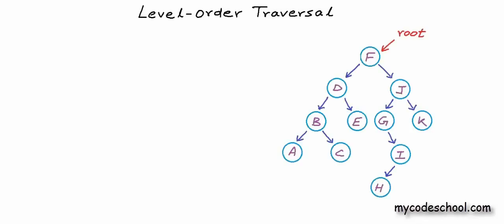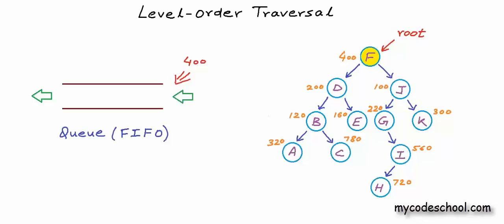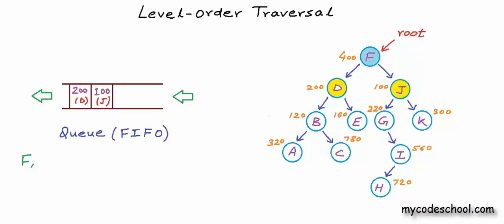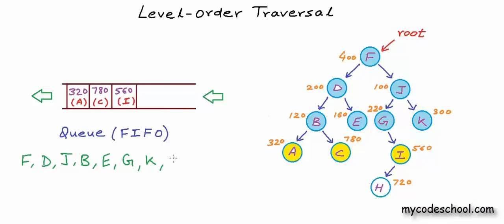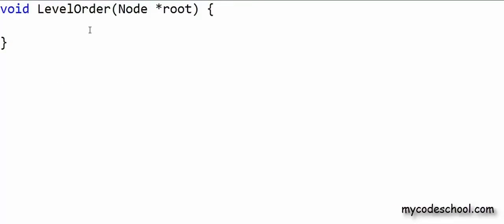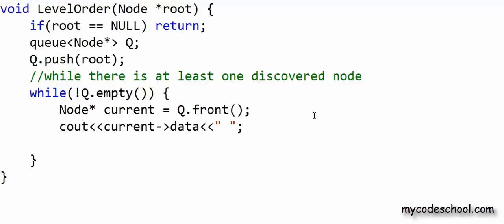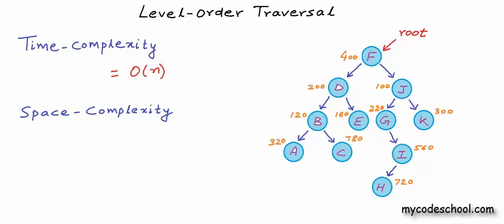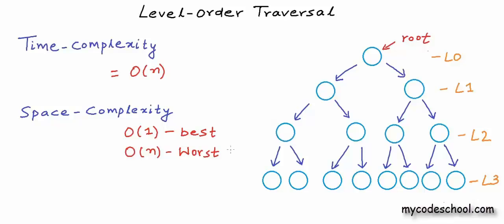Data Structures 33 - Binary tree Level Order Traversal